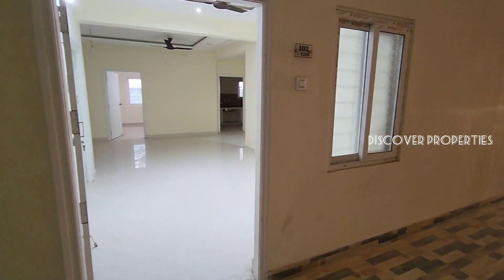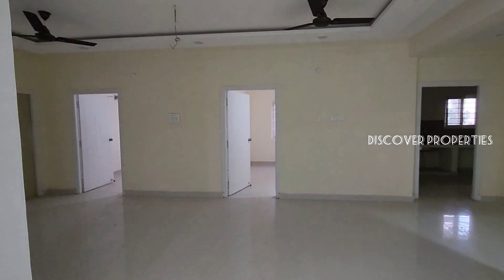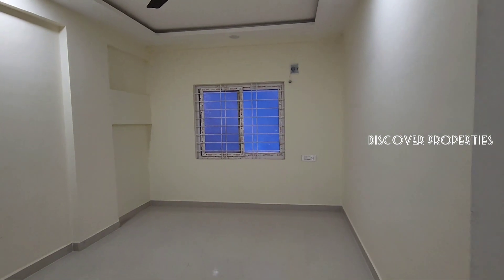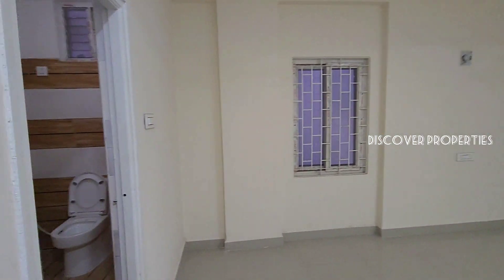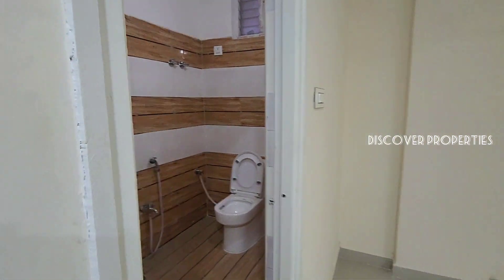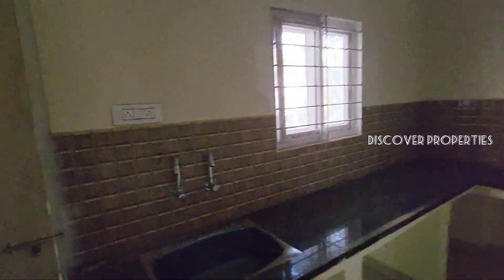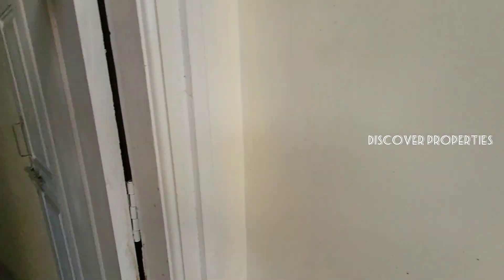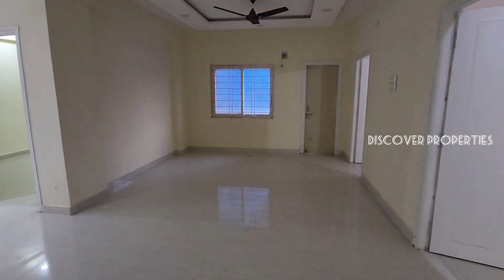4bhk flat for sale in Dollar Hills | Manikonda | 2050 sft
This New 3bhk flat in Dollar Hills, Manikonda. Also available East facing in 4th and West Facing in 5th floor.

Flat Details:
4bhk
1st Floor
2050 sft( Includes 100 sft Car Parking)
East Facing
UDS: 100 sqyds
False Ceiling Done
Total Floors: 5
Municipal Permission
Power Backup
Price: 5500 per sft
(Includes Amenities)